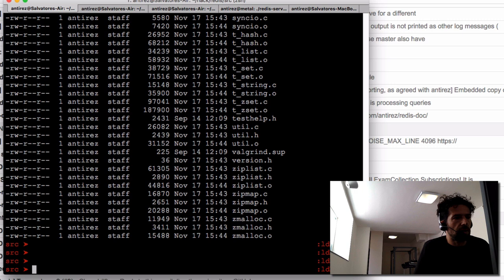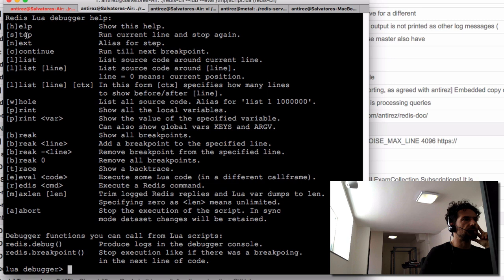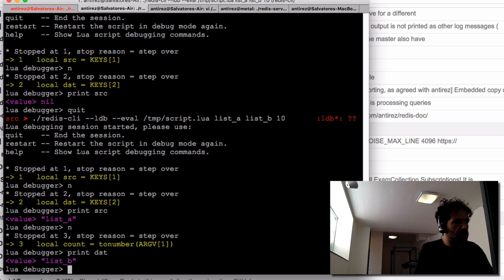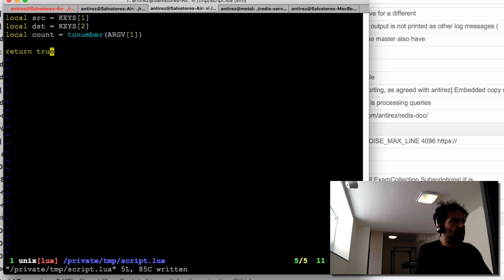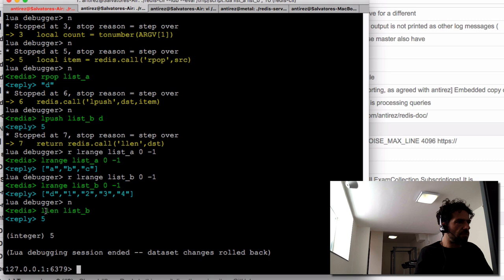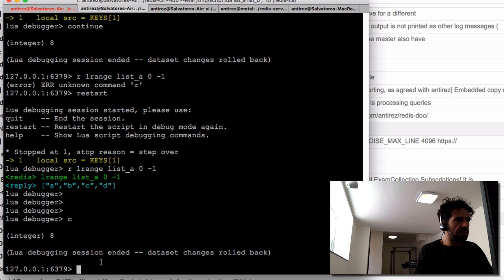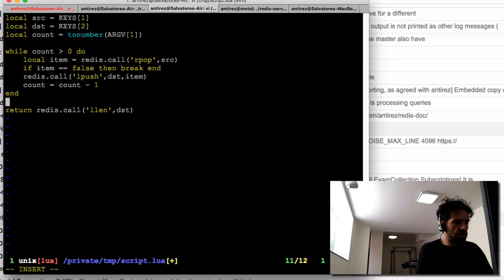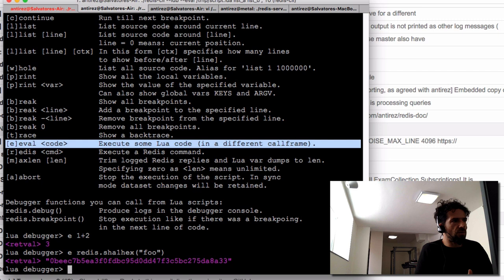New Redis Lua scripts debugger: a short intro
We'll try to write and debug a small Lua script using the new Redis Lua debugger called "LDB". The video was recorded without any preparation so I'm actually writing and debugging the simple script live, excuse me if I stop a few times thinking or do actual programming errors. interactive session starts at 2:40.